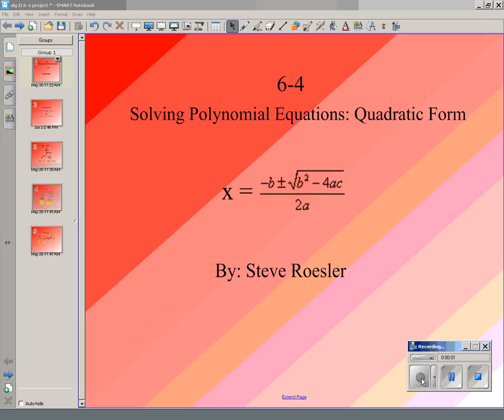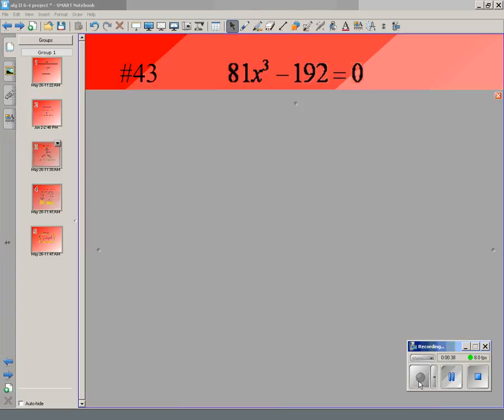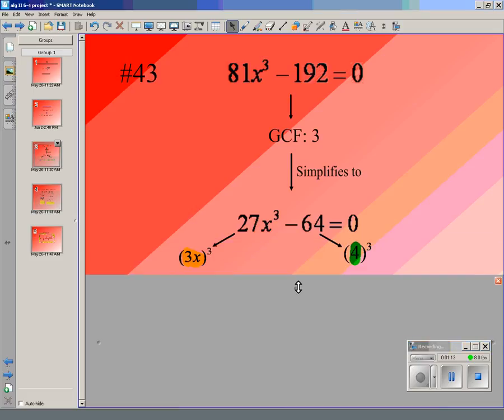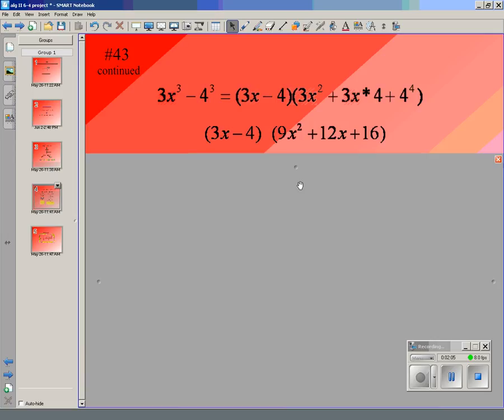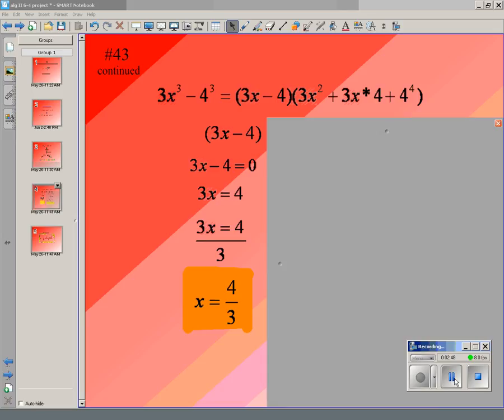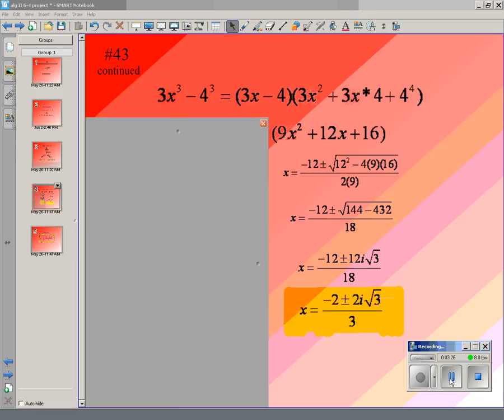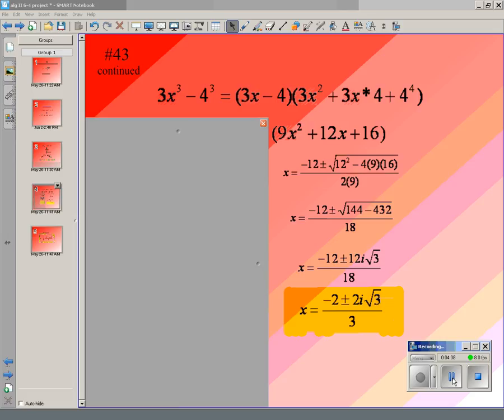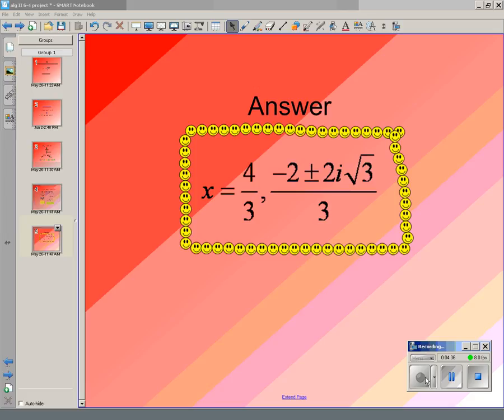Steve's Math Project